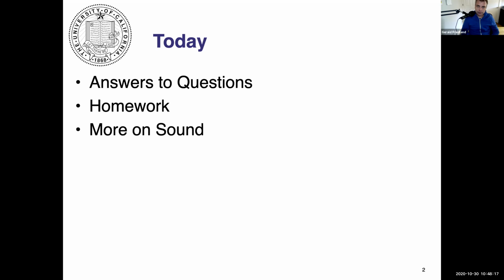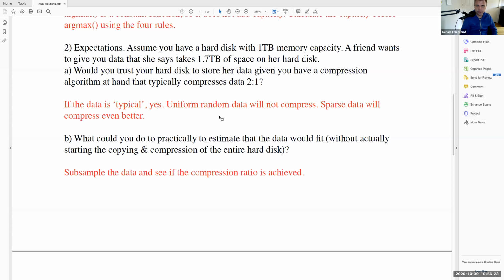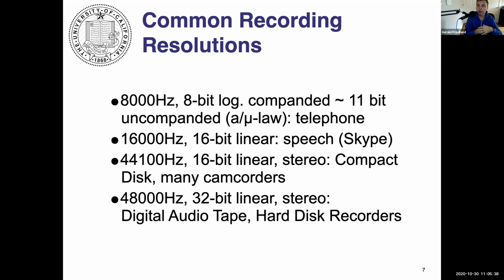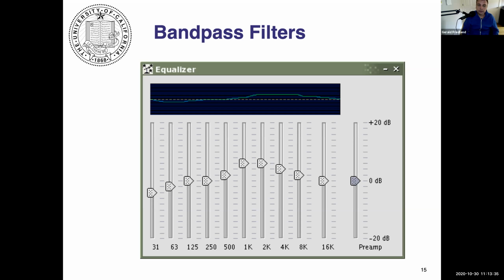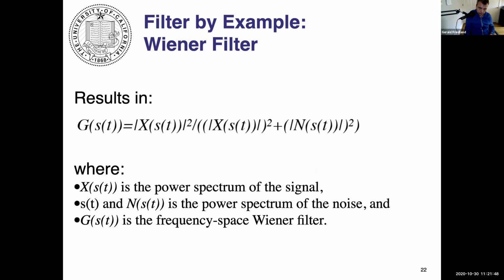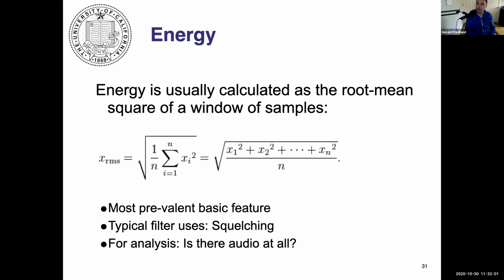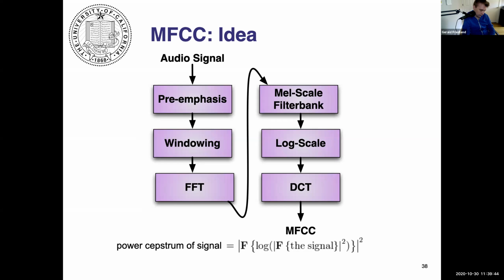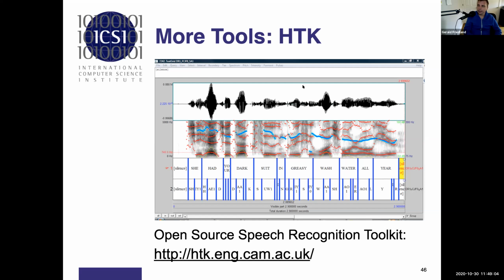UC Berkeley CS 294-082 Fall 2020, Lecture 10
Sound, Part 2.